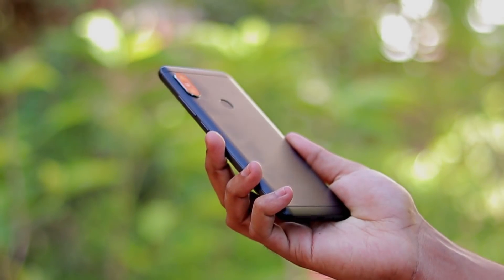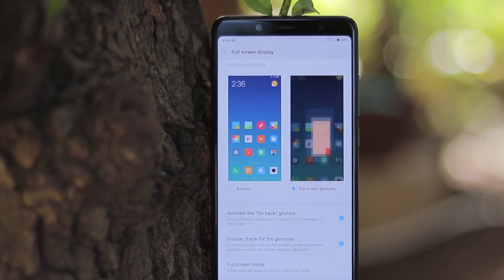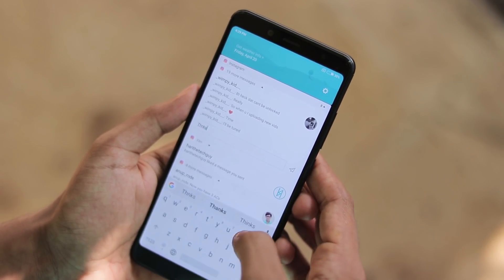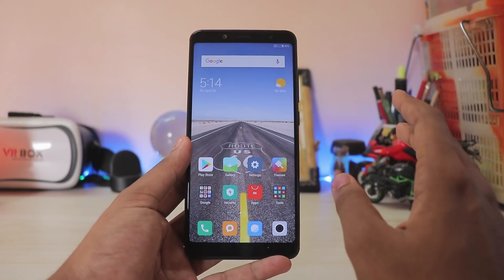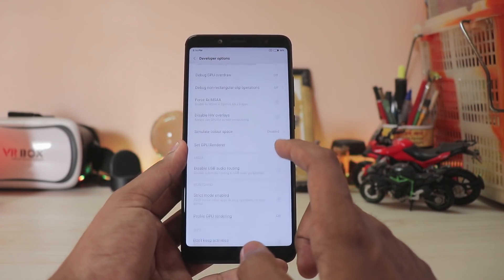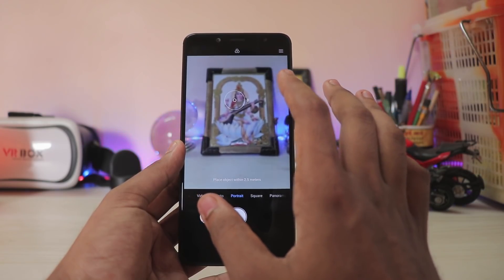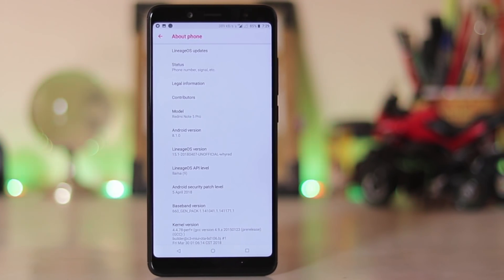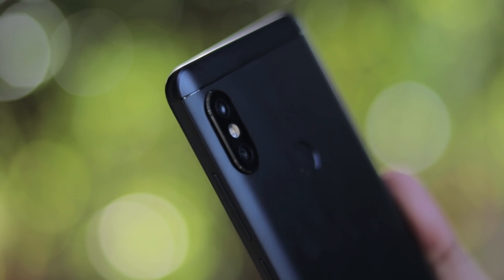Redmi Note 5 Pro 8.1 Oreo Official Update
Hope you enjoyed this Redmi Note 5 Pro Official 8.1 Oreo update review.